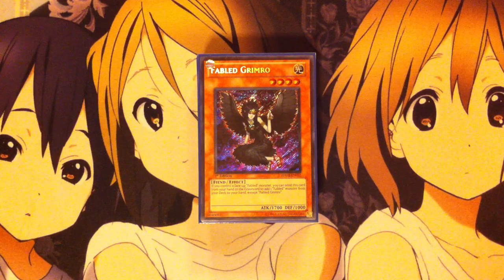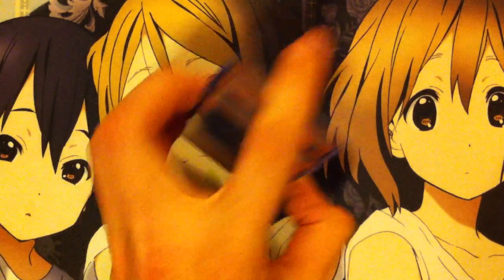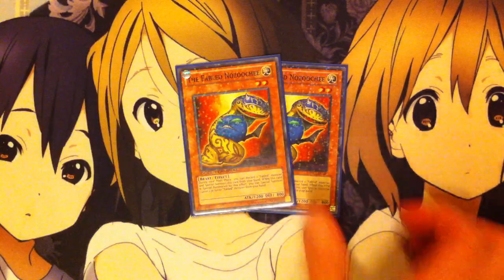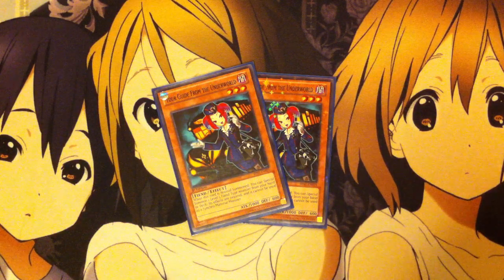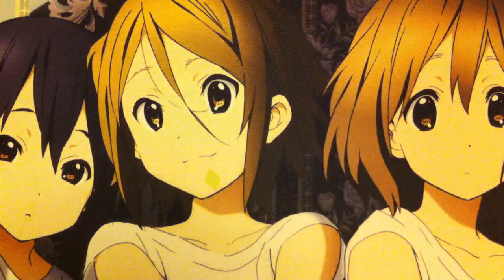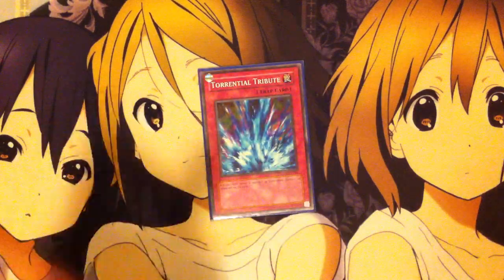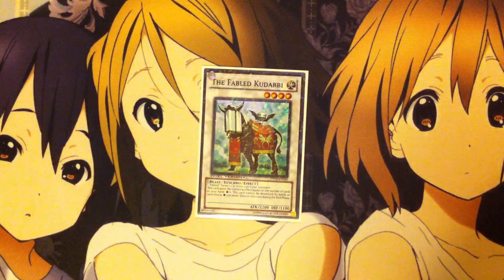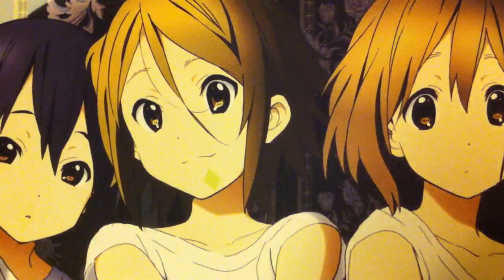My Updated Fabled Deck Profile for December 2013